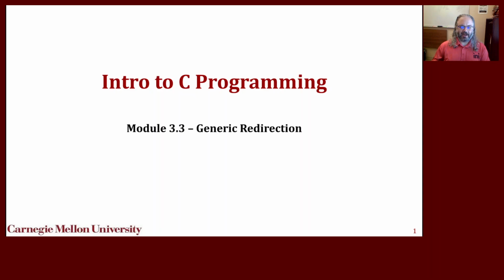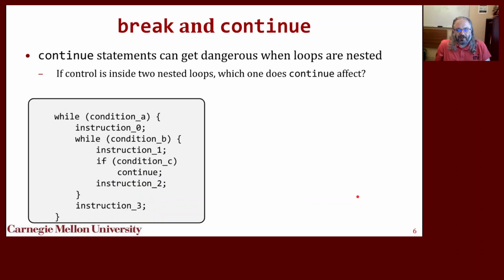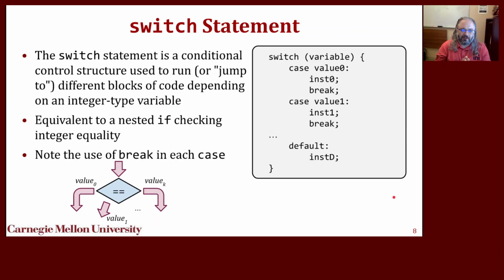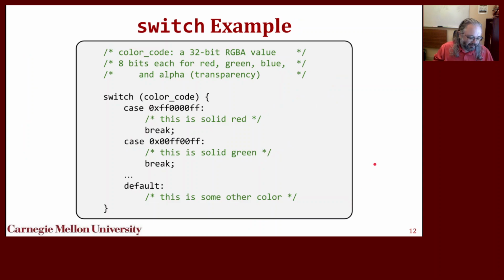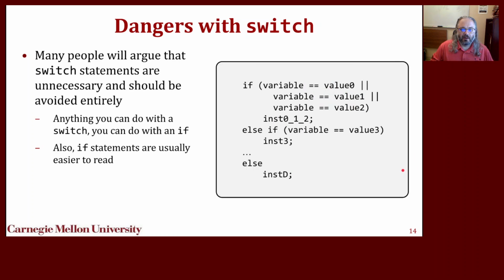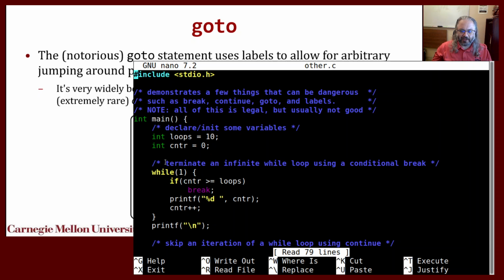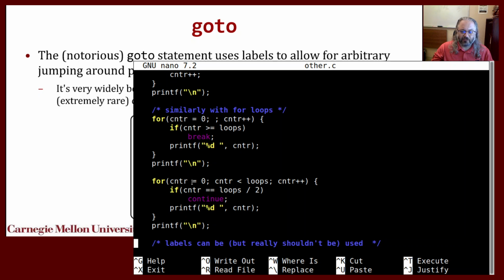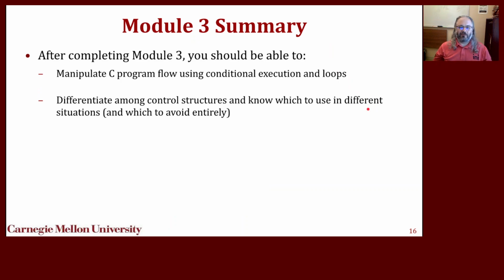3.3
This module equips students with foundational knowledge in software development, focusing on critical aspects like system memory, data manipulation and program control flow using C. This foundation is essential for understanding and securing software systems, preparing students for advanced studies and careers in information security or software engineering.

Instructor: Dr. Patrick Tague